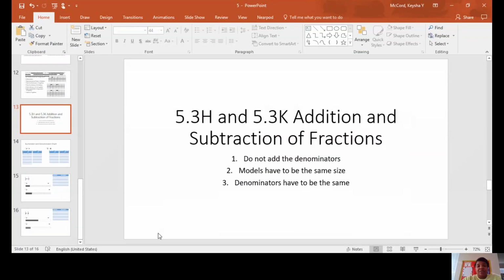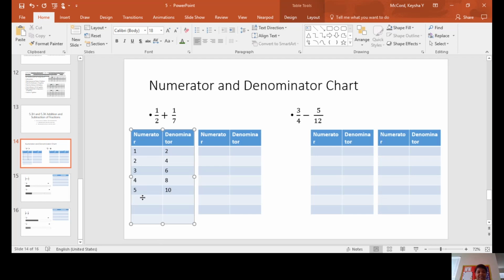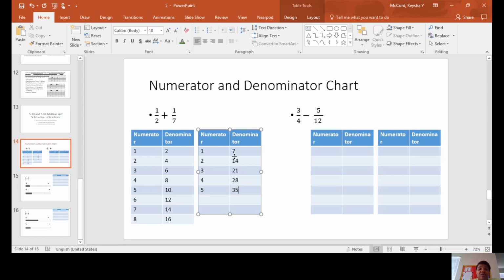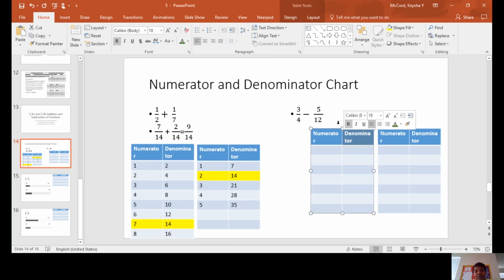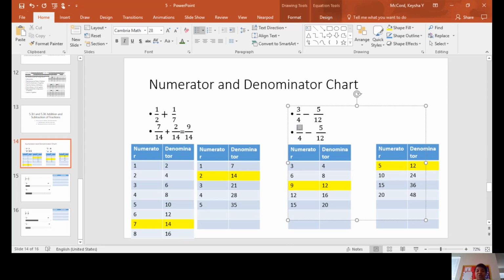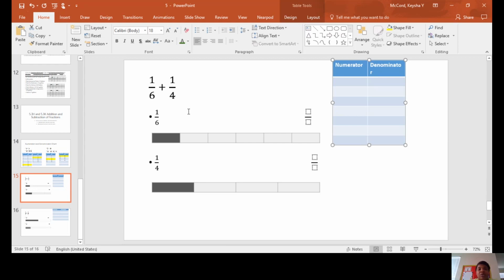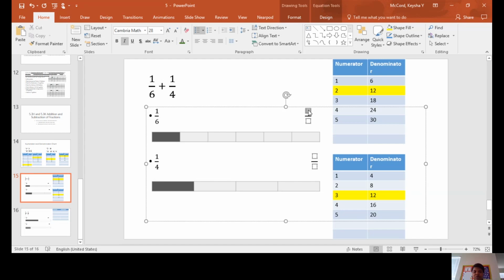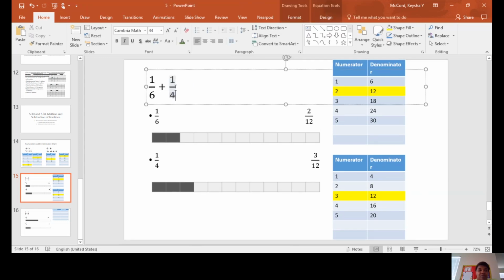Addition and Subtraction of Fractions